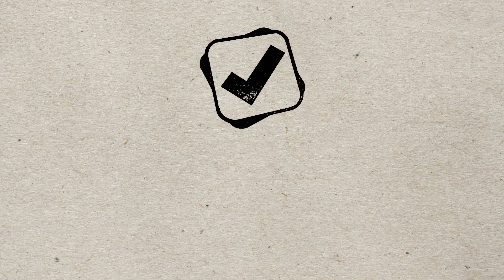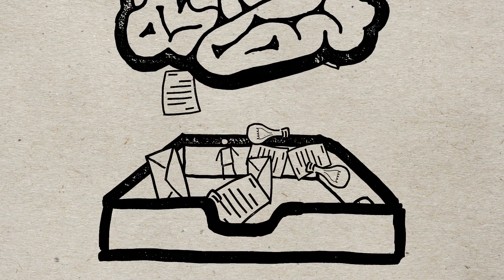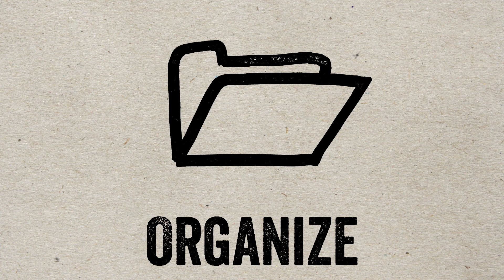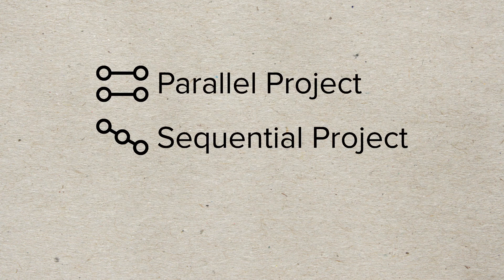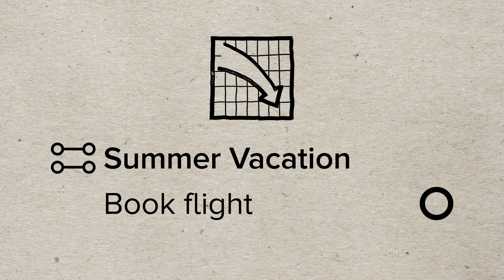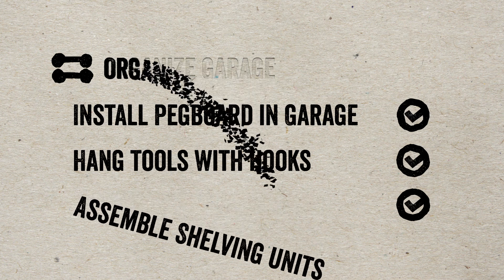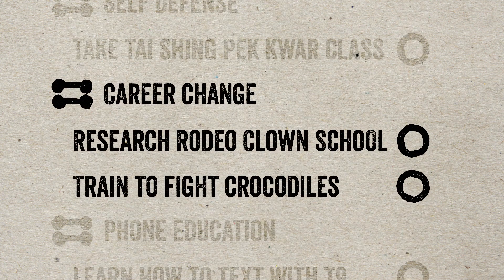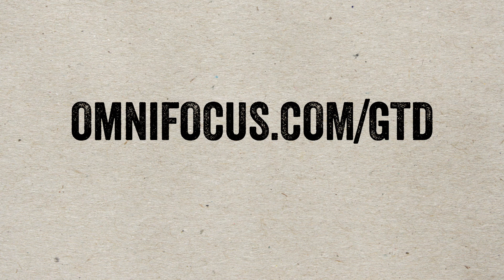OmniFocus + Getting Things Done (GTD)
Learn how to use OmniFocus with Getting Things Done to, well… get things done!